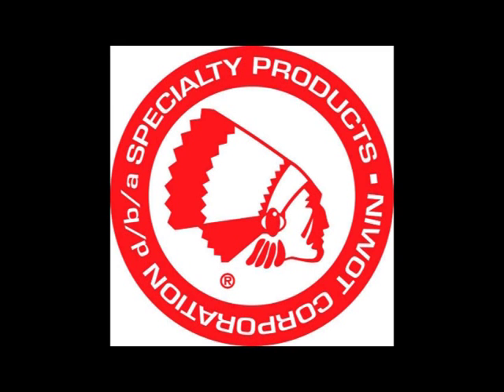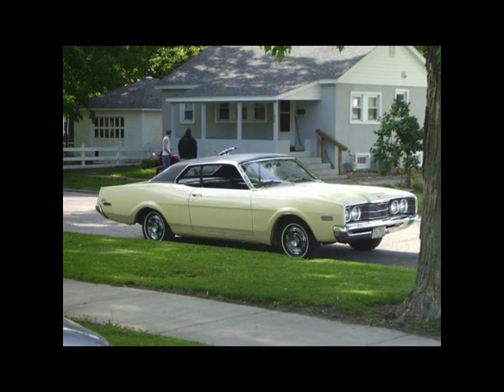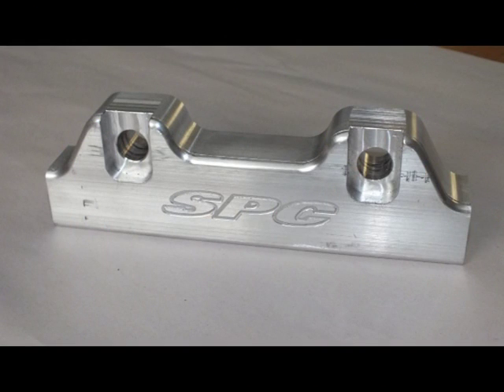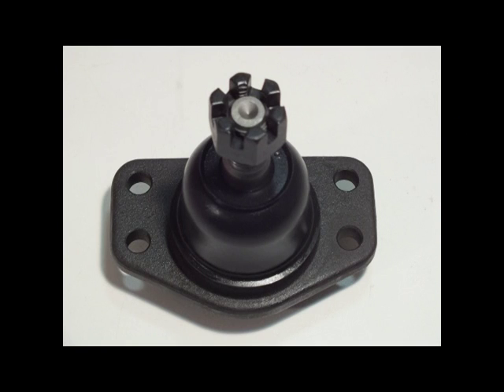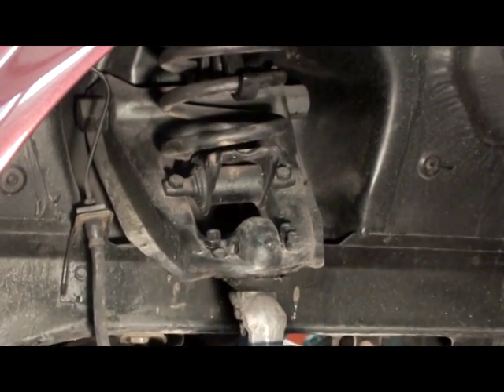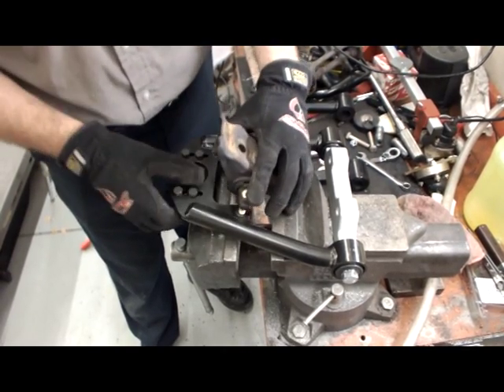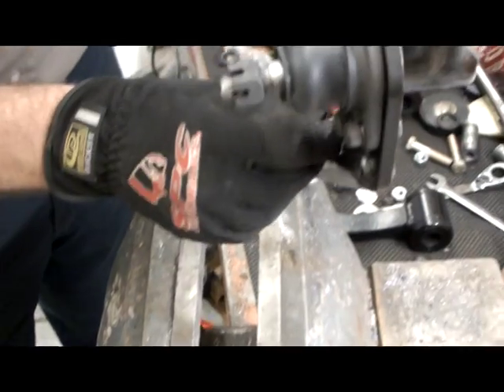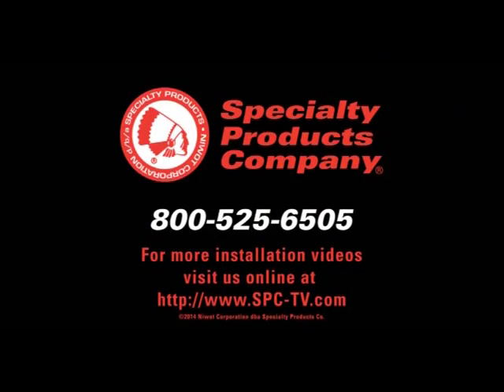94210-94213 Mustang Adjustable Arm - 2nd Gen - SPC Performance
Modernize your early Ford and Mercury front suspension by installing adjustable upper control arms from SPC. SPC has built in 3° of caster to improve return to center with today's radial tires. The camber curve has been optimized by utilizing 'Shelby Drop' geometry in the billet aluminum cross shaft. The arm pivots are our maintenance-free xAxis™ Sealed Flex Joints for tight, responsive handling. Camber can be set to 0°, -1°, or -2° for superior cornering. Use this arm with either an OE style spring/shock or an aftermarket coilover kit. SPC's arm comes equipped with a stock style ball joint and all of the mounting hardware.